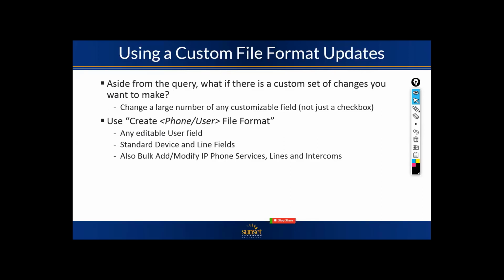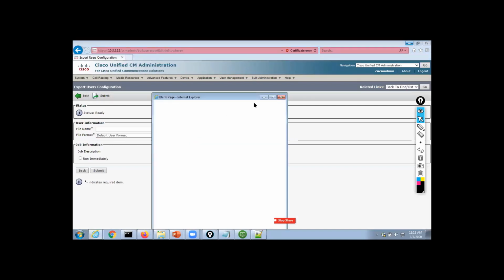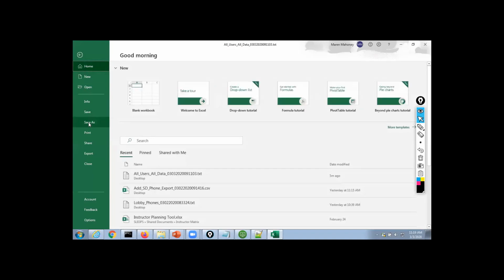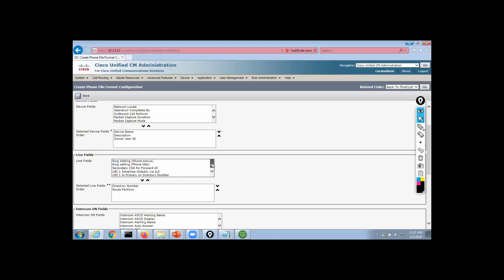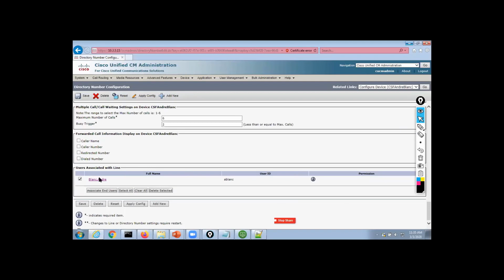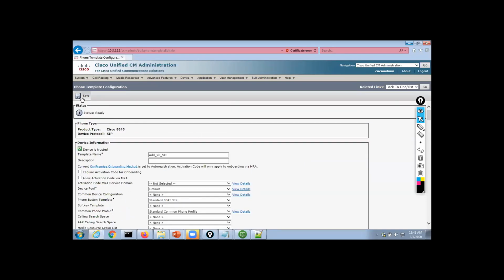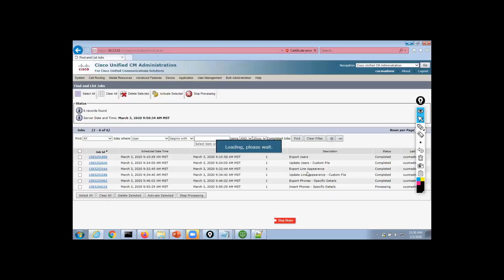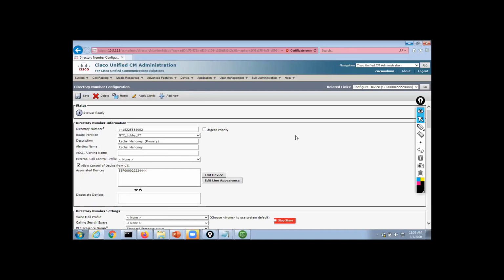Standardizing Description and other Text fields using Custom File Formats with BAT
The Generate Reports feature is a great way to extract all sorts of data from your CUCM system. Aside from reports in general, the data generated can be used to create a Custom File Format (allowing non-standard changes) for use with the Bulk Edit feature. We will use the Custom File Format to edit and
standardize the Description Field on phones and directory numbers.